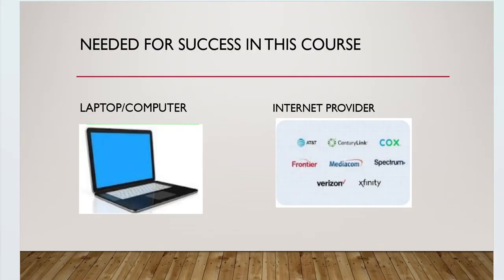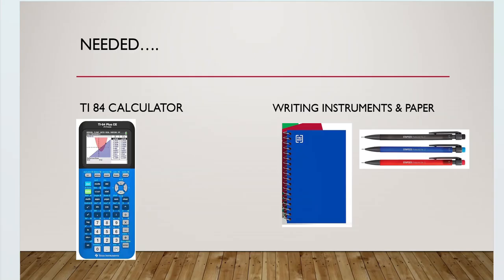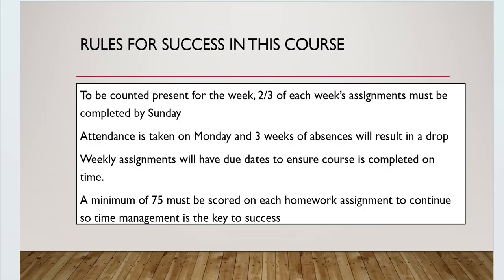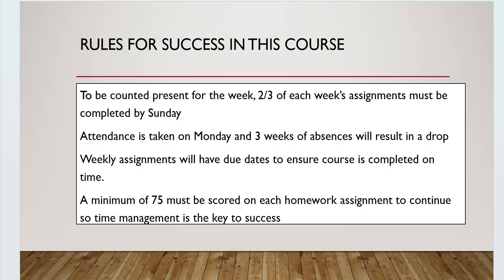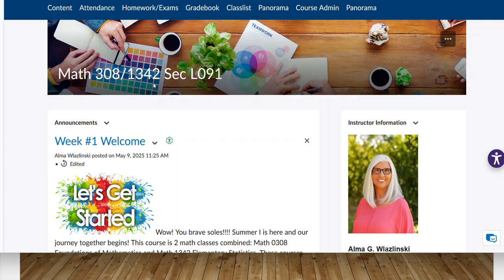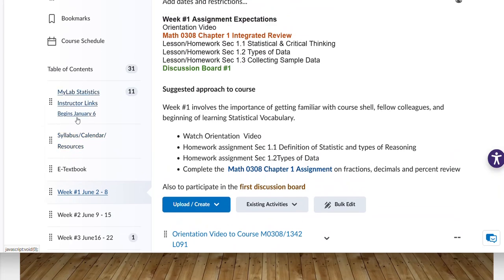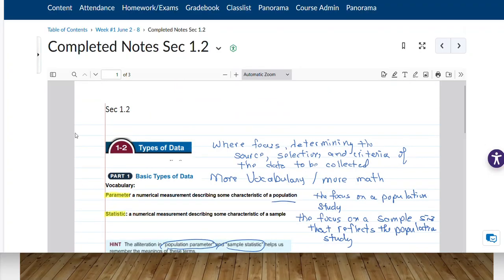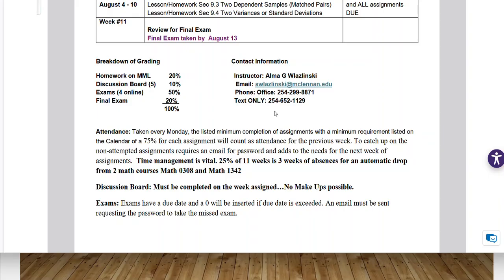M0308 1342 Orientation video Summer 1 - PowerPoint - 2025-05-15_20-05-13